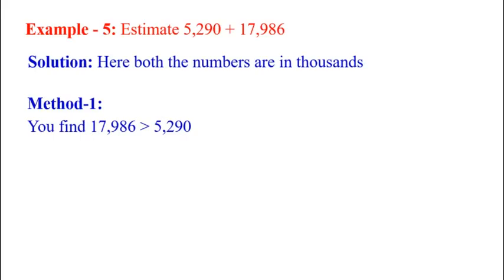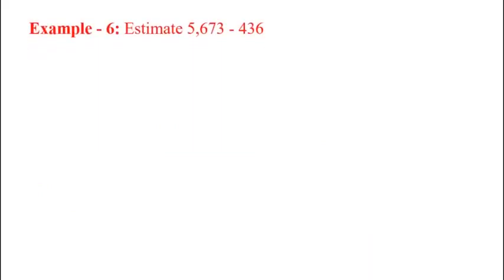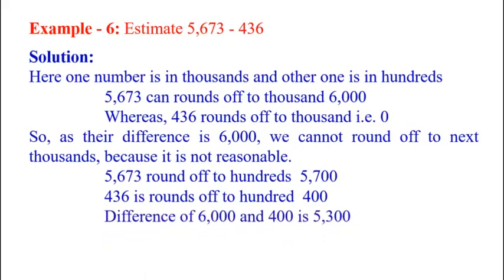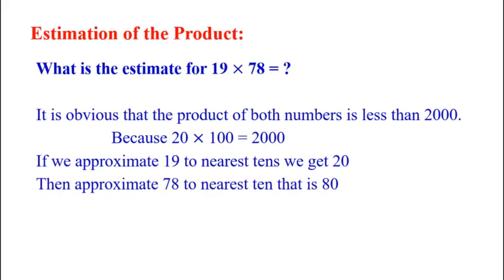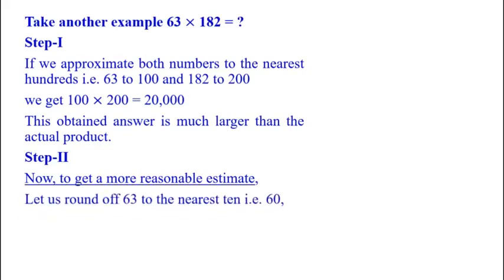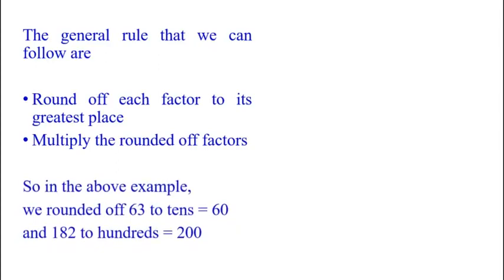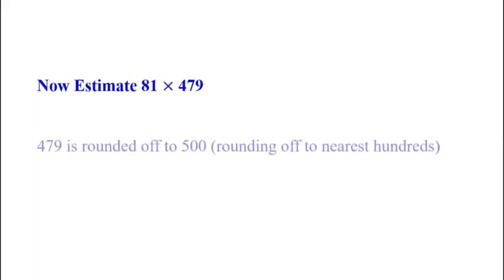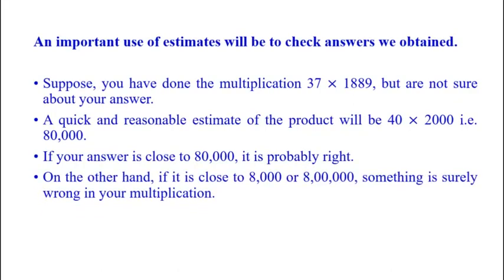6th Mathematics_Knowing our Numbers_Part-9(Examples)